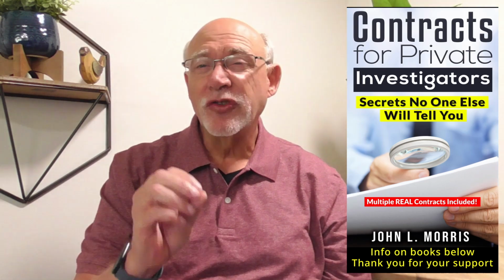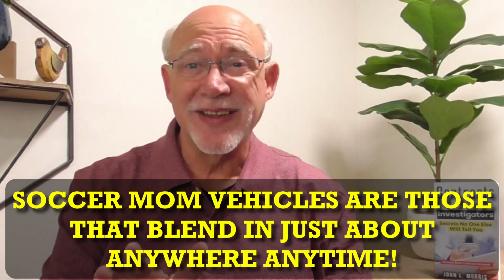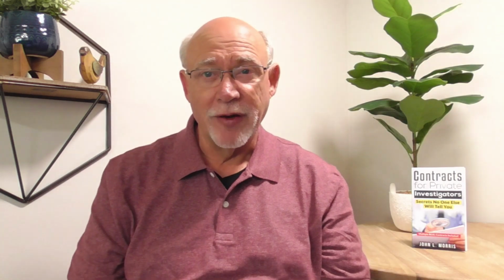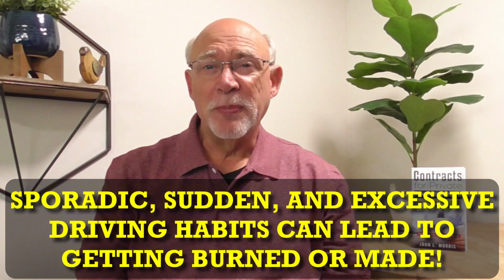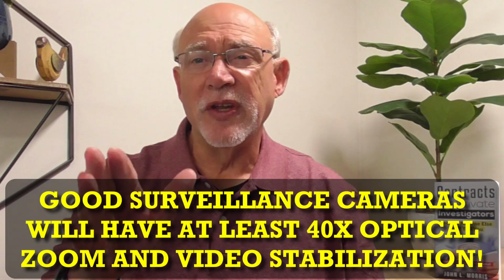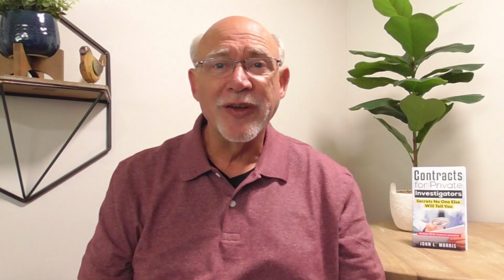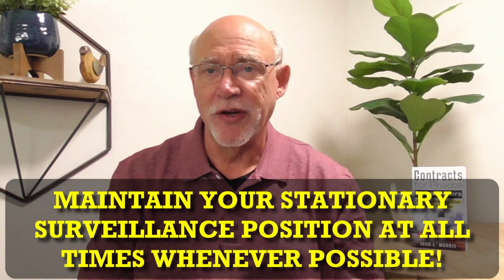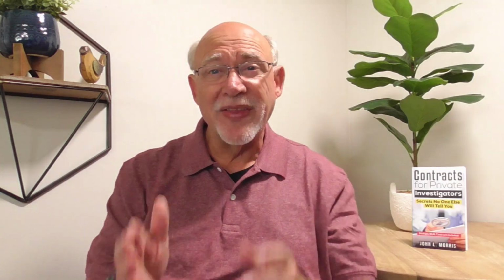You Wish You Knew These Secrets About Mobile Surveillance | Private Investigator Training Video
Discover the secrets about mobile surveillance no one else will tell you in this Private Investigator training video. Learn how to stay covert during mobile surveillance. Learn what you need for a surveillance vehicle. Learn how to follow someone discreetly on mobile surveillance.